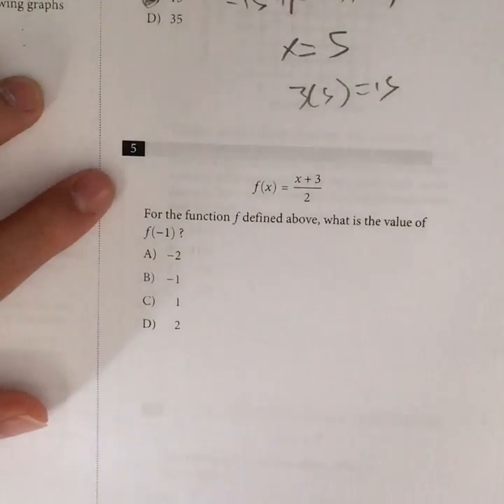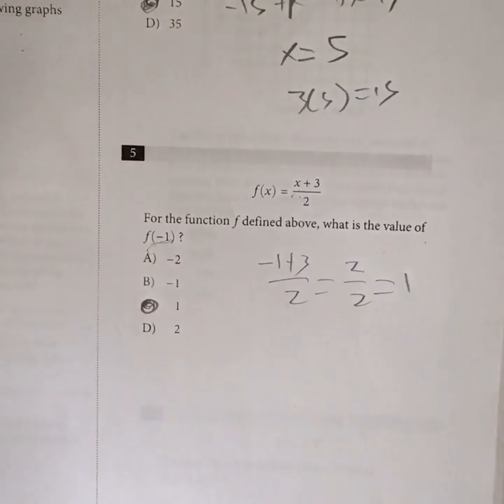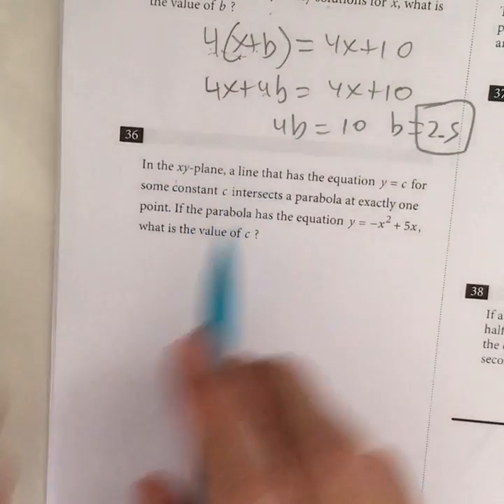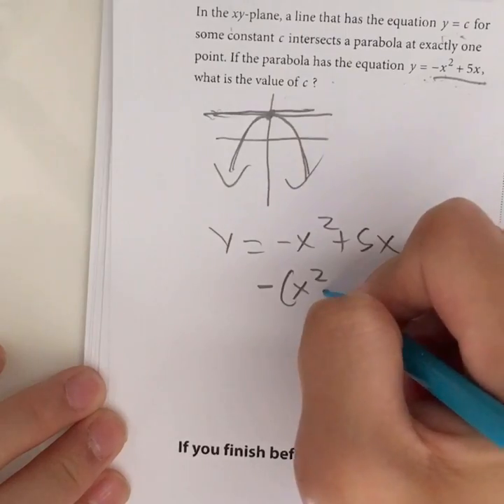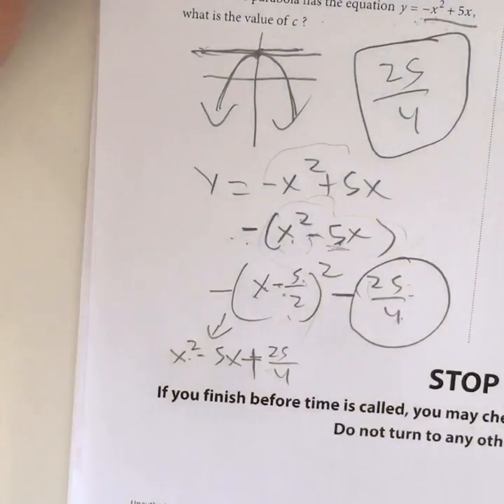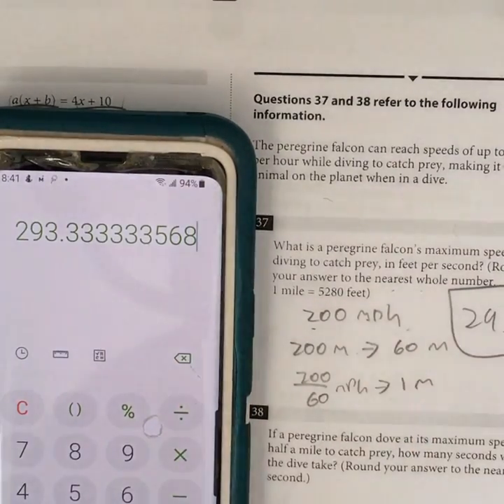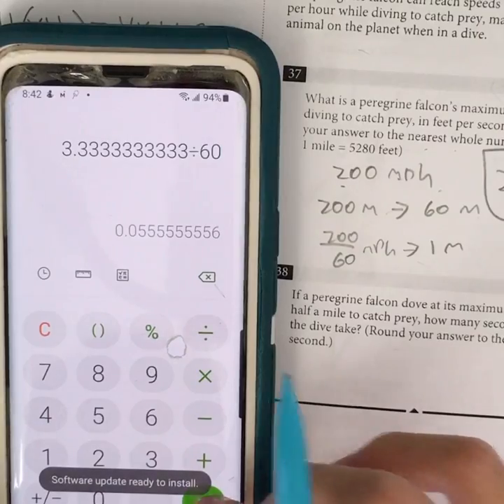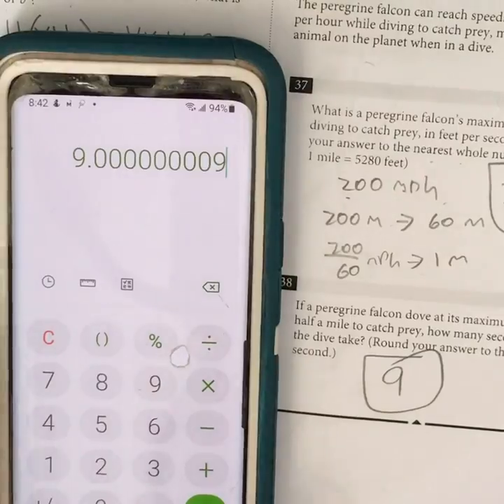SAT PRACTICE #4 (1 HOUR CALC)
CALCULATOR SECTION, TEST IS 55 MINS, ONLY TOOK 45. FIND OUT HOW TO BE EFFICIENT AND FAST ON THE SATS
LINK TO THE TEST IS: